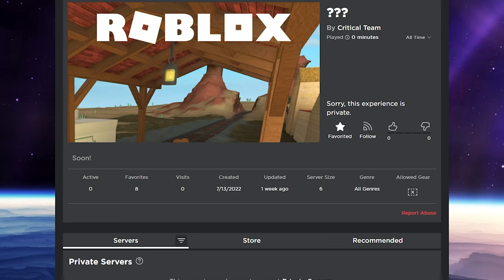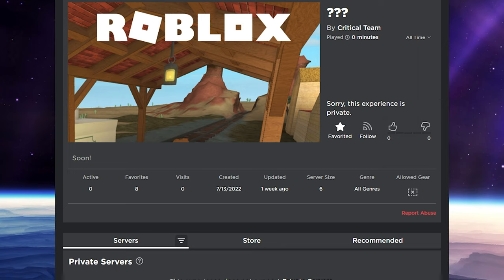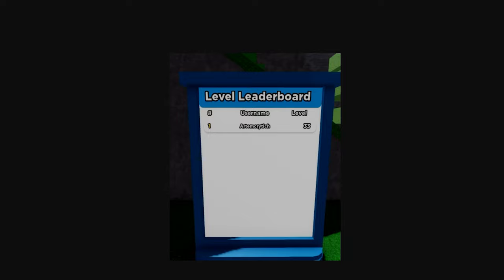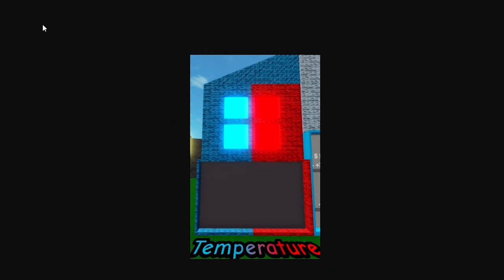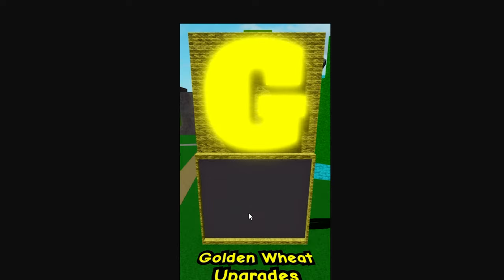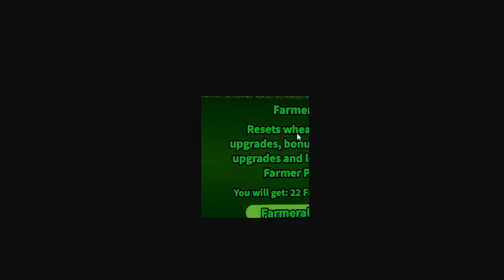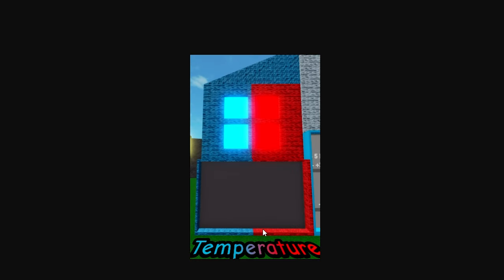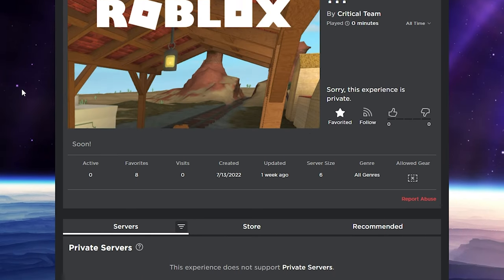New LEAKS from Wheat Cutting Incremental - a game similar to Grass Cutting Incremental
Top Super-Chats
1. Pablo not Rico - $25.01 USD
2. IHaveGoneCommando - $25 USD
3. IHaveGoneCommando - $15 USD

Current ROBUX Top Donators
1. 9_h5Dev - 18970 ROBUX
2. ima1and_only - 4520 ROBUX
3. TaylorrWakey - 3250 ROBUX

Top Super Chatters (Total Amount Donated)
1. IHaveGoneCommando - $50 USD
2. Bread Hi - $30 USD
3. Pablo not Rico - $25.01 USD

manofbricks841
manofbricks